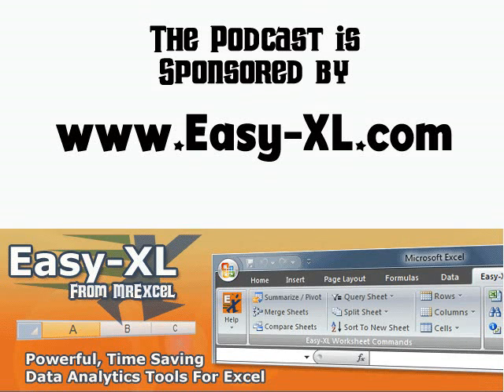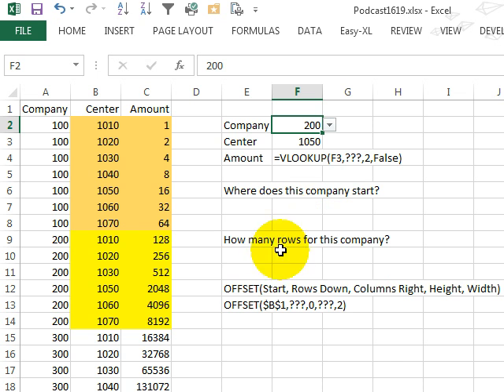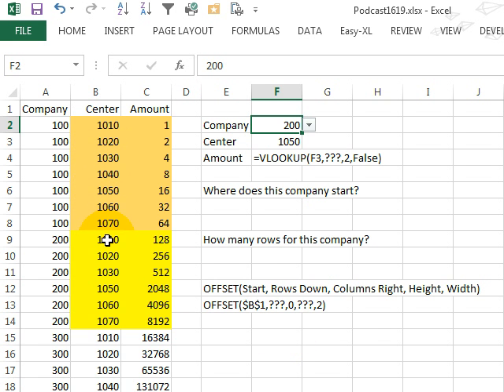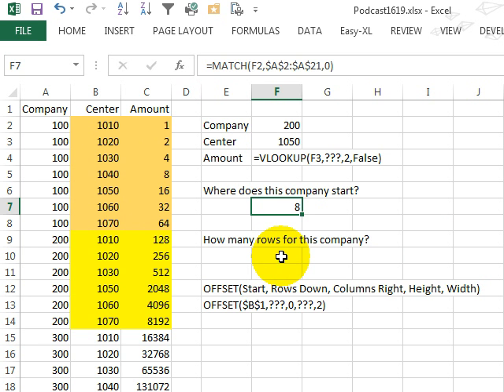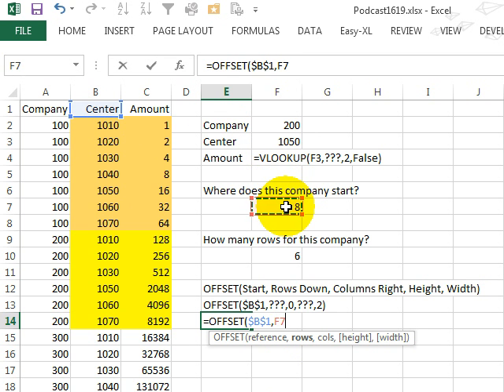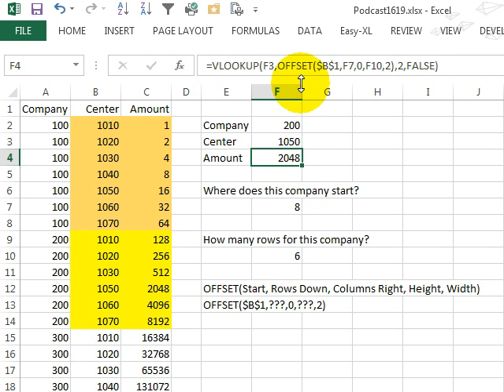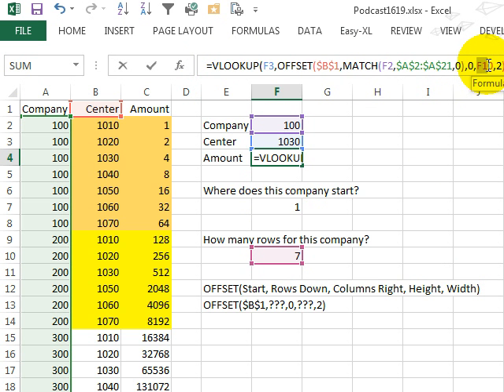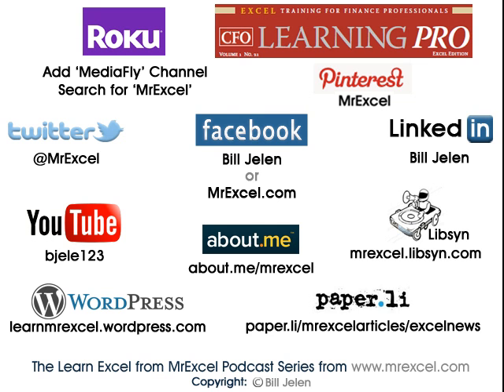Excel - OFFSET for a VLOOKUP Table: Episode 1619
Microsoft Excel Tutorial: Using OFFSET with VLOOKUP: Dynamic VLOOKUP Table for Multiple Companies.

Welcome to another episode of the MrExcel podcast. In today's episode, we will be discussing the use of OFFSET in conjunction with VLOOKUP. This question was sent in by Ron, who asked when it would be appropriate to use OFFSET with VLOOKUP. Well, I have one example that I have seen before, where we have multiple companies and we want to use a different VLOOKUP table based on which company is entered.

So, let's say we have company 100, company 200, and company 300, and we want to use a different VLOOKUP table depending on which company is entered. This is where the OFFSET function comes in handy. It allows us to define the start of the lookup table by specifying a starting cell, the number of rows down, and the number of columns to the right. The height and width of the range can also be defined, making the OFFSET function extremely flexible.

To demonstrate this, let's say we have a count of our cost centers in column A, and we want to use a different VLOOKUP table depending on which company is entered in column B. We can use the OFFSET function to define the lookup table by using the MATCH function to find the starting row and the COUNTIF function to determine the height of the range. This way, the lookup table will automatically adjust based on the company entered.

To put it all together, we can use the OFFSET function as the table range in our VLOOKUP formula. This allows us to create one super mega formula that will work for any company entered. Of course, this formula can get quite long and unwieldy, so it's always a good idea to build it in pieces and then put it all together at the end.

I hope this explanation has helped you understand the use of OFFSET for a VLOOKUP table. Thank you to Ron for sending in this question and thank you for tuning in to another episode of the MrExcel podcast.

Table of Contents:
(00:00) OFFSET for VLOOKUP Table
(00:16) Explanation of using OFFSET for multiple companies
(00:30) Defining the start of the lookup table
(00:40) Flexibility of the OFFSET function
(01:00) Using MATCH to determine the starting row for the company
(01:13) Using COUNTIF to determine the number of rows for the company
(02:01) Building the OFFSET formula
(02:25) Copying the formula to use in VLOOKUP
(02:55) Testing the formula with different companies
(03:05) Combining the formula into one
(03:26) Explanation of building the formula in pieces
(03:36) Clicking Like really helps the algorithm

This video answers these common search terms:
COUNTIF function in Excel
Creating a formula in Excel
Dynamic VLOOKUP table
Excel cost centers
Excel tips and tricks
MATCH function in Excel
Multiple companies in Excel
OFFSET function
Using OFFSET with VLOOKUP
VLOOKUP table

Today's question comes from Ron and he would like to know, "when would I use OFFSET in conjunction with the VLOOKUP Function?" In Episode #1619, Bill "MrExcel" Jelen explains the use of OFFSET and VLOOKUP together as well as provides us a great example.